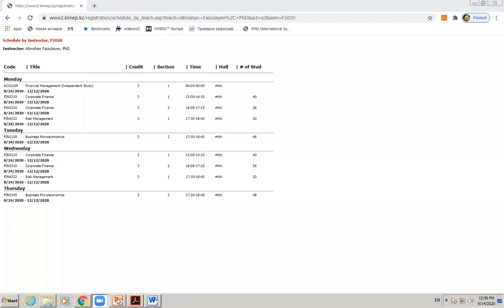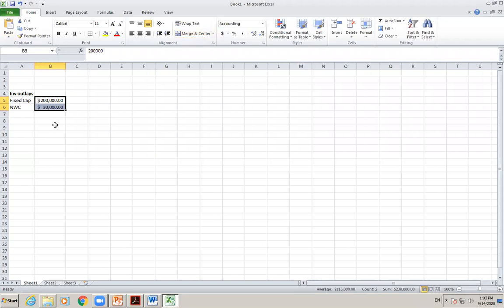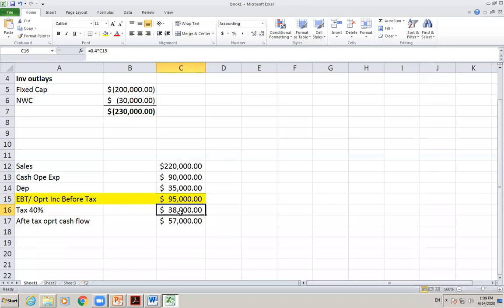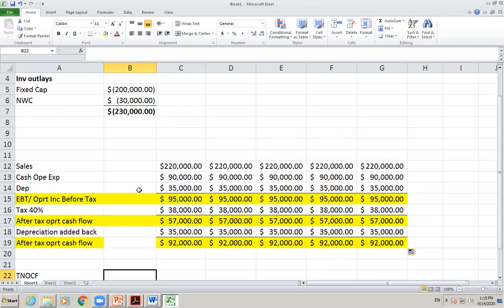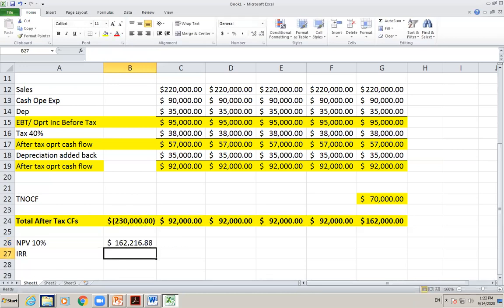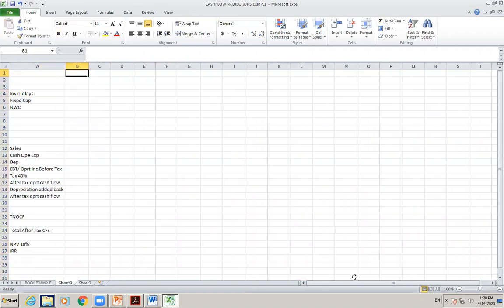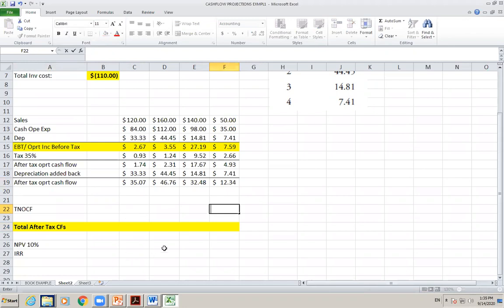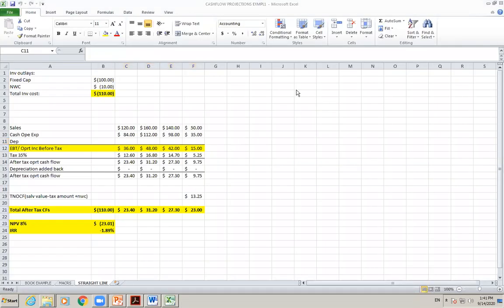Cash Flow Projections macrs vs straight line methods